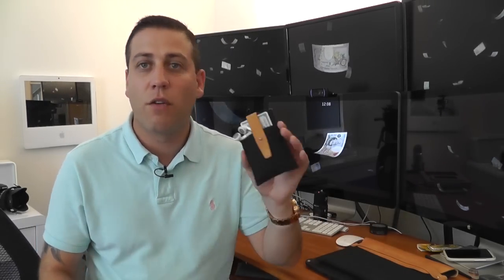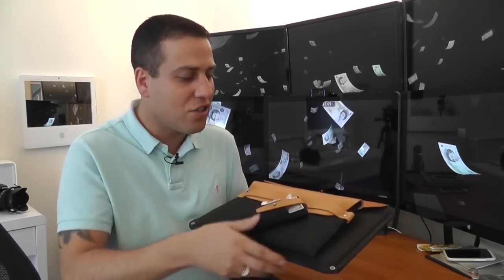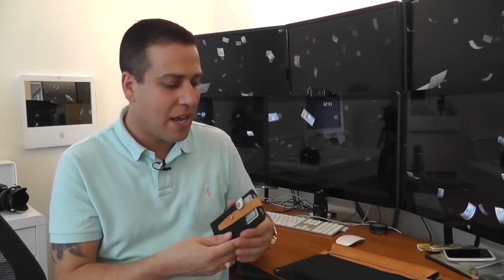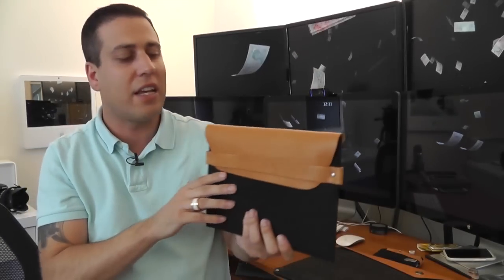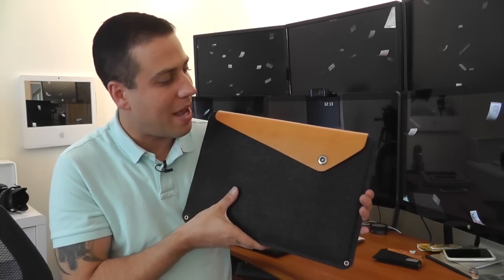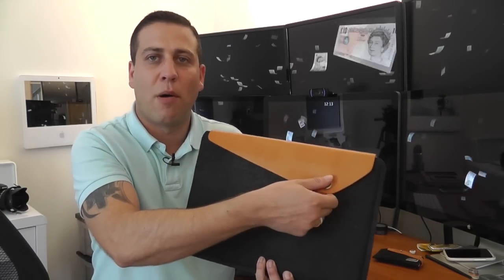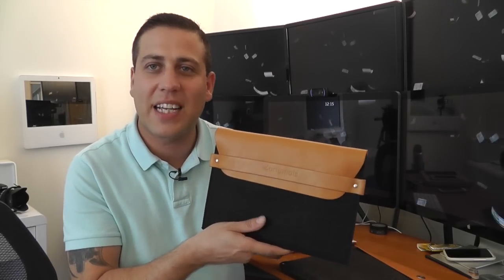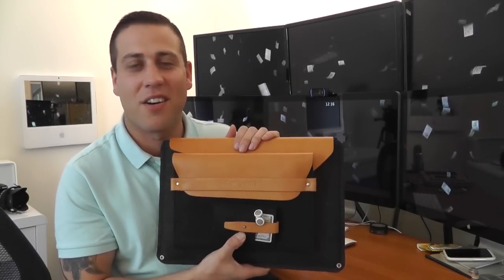Mujjo Sleeve Collection For Retina MBP, iPad & iPhone Full Review